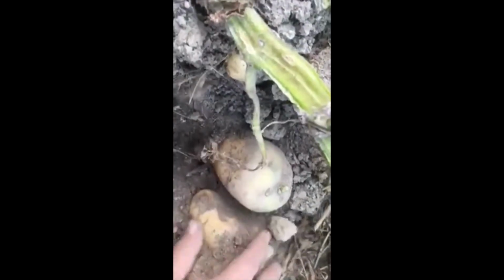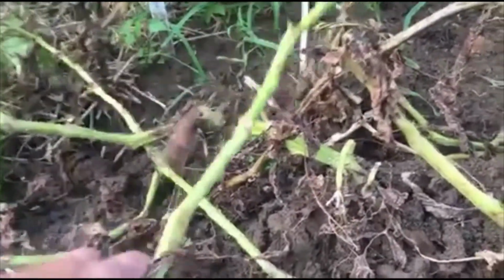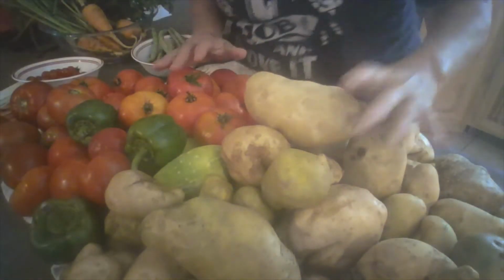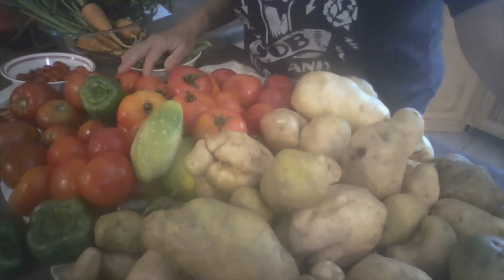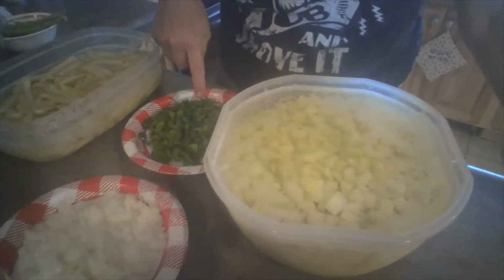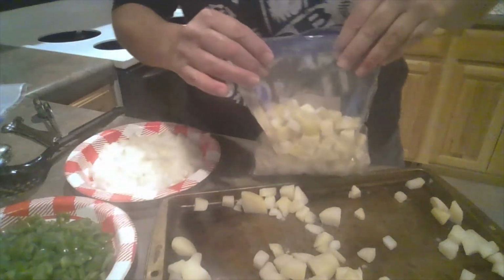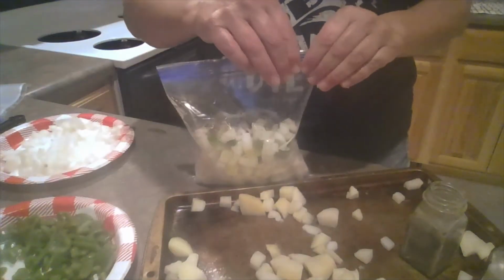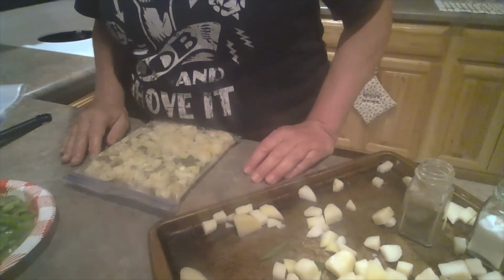Freezer Potato Harvest Time! Re-stocking the Homestead Freezer! French Fries, Hash Browns, Diced!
Time to stock up the freezer for winter- and I decided to do it on the hottest day of the year! Today I'll make freezer potatoes to use as french fries, diced potatoes, hash browns or Julianne! Right from the ground to the freezer!

Marshal and I are praying for the families of our servicemen & women who were killed yesterday, August 26, 2021, in Afghanistan. Thank you to the Gold Star families for your sacrifice. May God bless America.